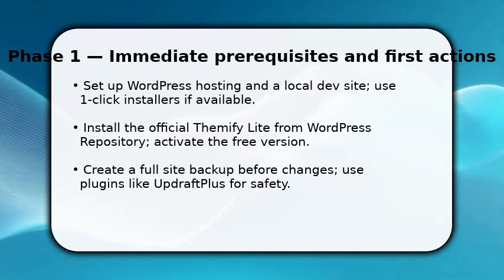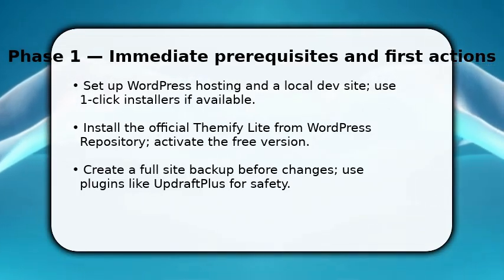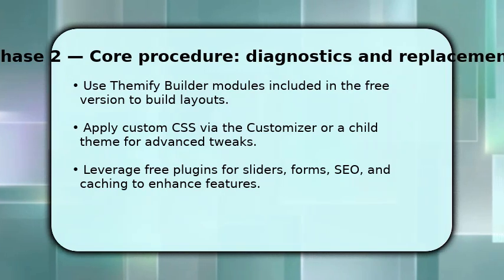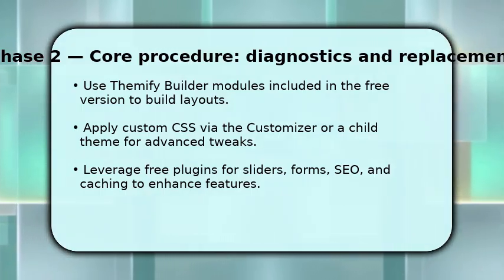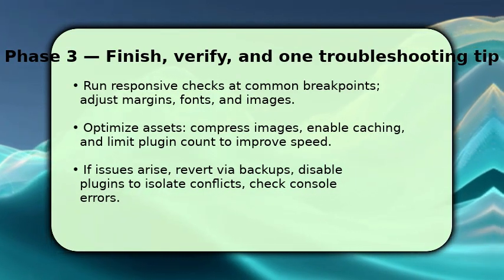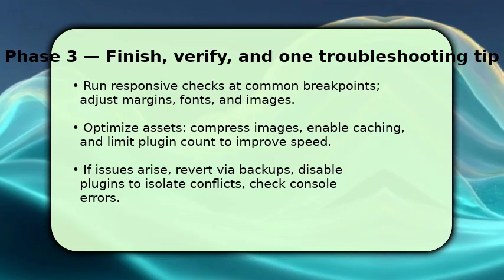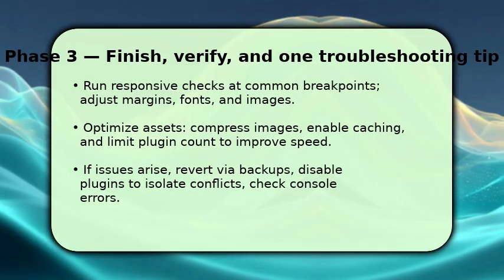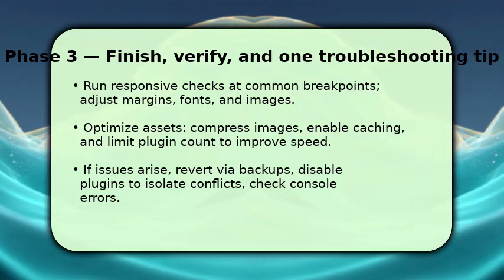How to Use Themify Without Paying - Easy Guide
How to Use Themify Without Paying - Easy Guide | 🔒 Surfshark VPN Deal — Stay private and secure. $1.99/mo + 3 Months Free ▸

Discover the secrets to using themify for free! This video provides a step-bythy guide on how you can utilize this powerful CSS framework without any cost. Learn about licensing options, community resources, and alternative methods that allow full access to all features of themify.

themify, free css theme library, how to use themify for free, alternative ways to get themify without paying, community resources for themify, licensing options for themify